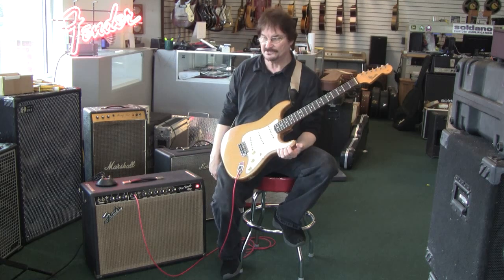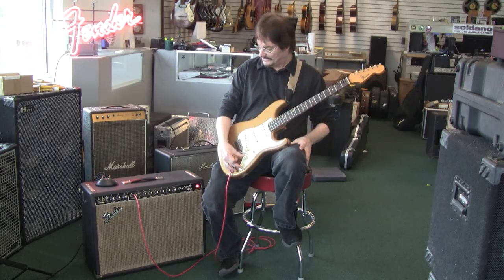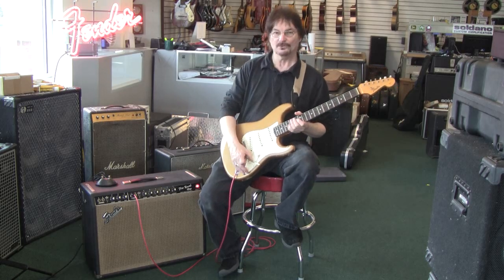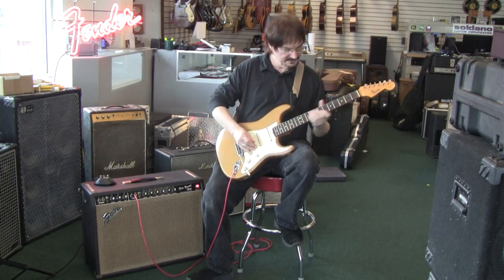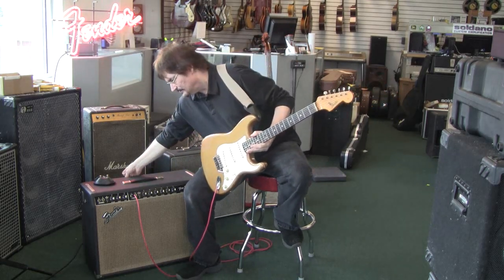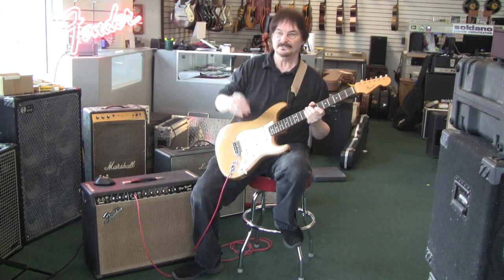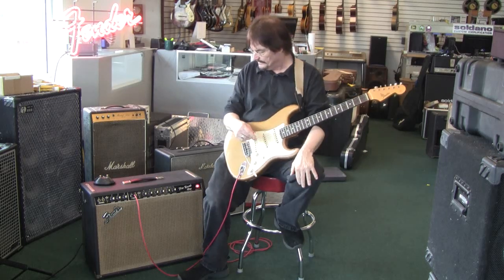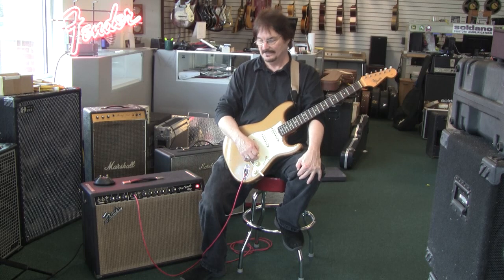1967 Blackface Pro Reverb solidbodyguitar.com